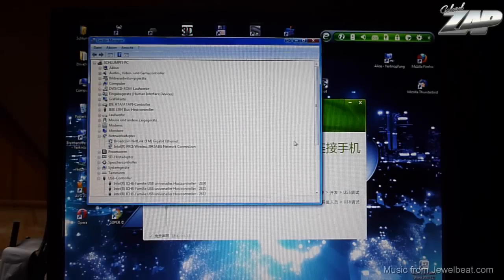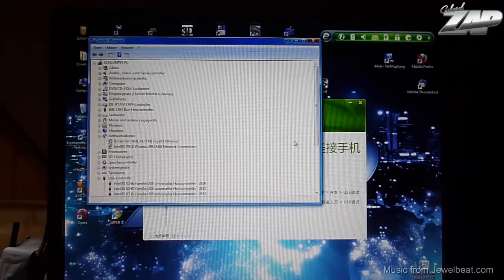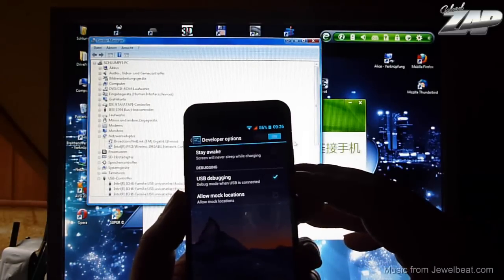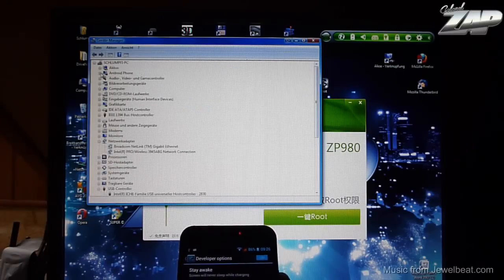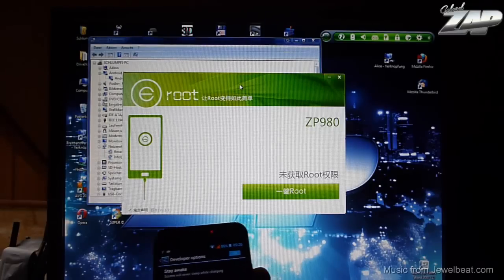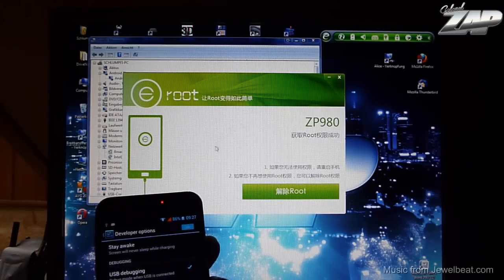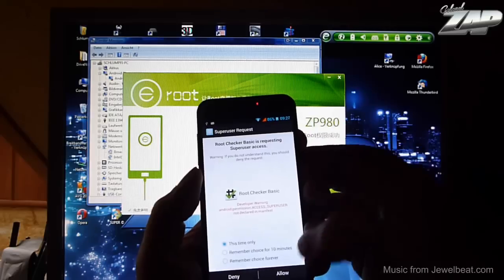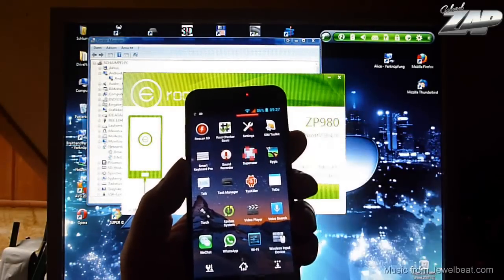Zopo ZP980 PLUS / ZP990 / C7 Rooting Tutorial - How to Root MT6589T @1.5GHz - 卓普 - ColonelZap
Just a short tutorial about how to root the new version of the Zopo ZP980 phone with the new MT6589T CPU. Thanks :-)

Specs:

5 inch capacitive 5-Point Multi Touch Screen

Display 1920x1080 pixel resolution - Full HD Display - Gorilla glass

LTPS - Low Temperature Poly Silicon TFT Display

MTK6589T Quad-Core CPU @ 1.5GHz

Android 4.2.1 Jelly Bean

2GB RAM / 32GB of internal memory

Quadband, unlocked, 3G / UMTS / HSDPA+ / WCDMA

Wifi, Bluetooth, G-Sensor, GPS, A-GPS, g-sensor, proximity sensor, light sensor, magnetic field sensor (compass)
OTG

OTA -- Over the Air firmware updates

Main camera: Autofocus, 12.6 MP output, LED flash

Front camera:  8.0 MP output (real 5MP?)

Dual Sim - Dual Standby (regular size sim card and a micro sim card)